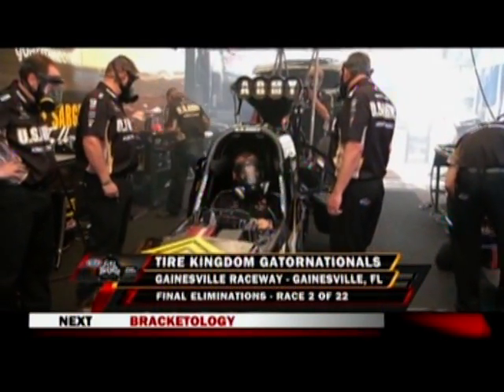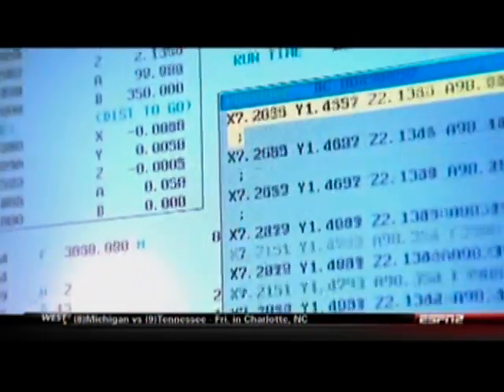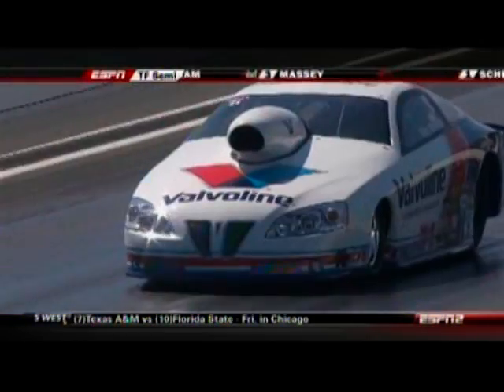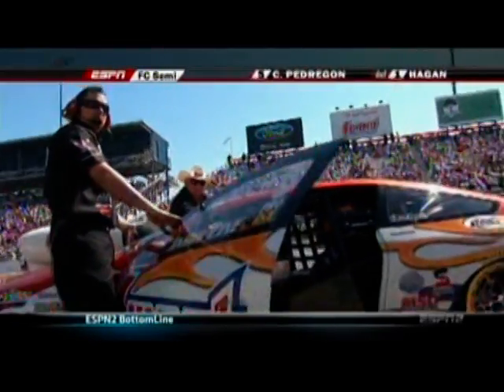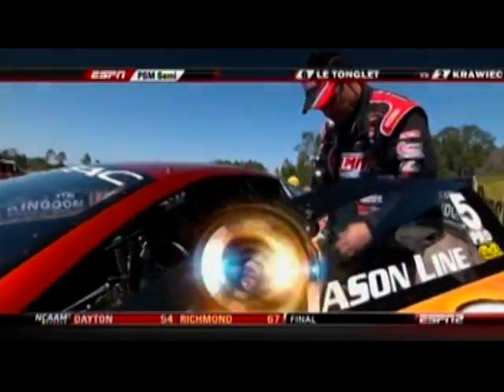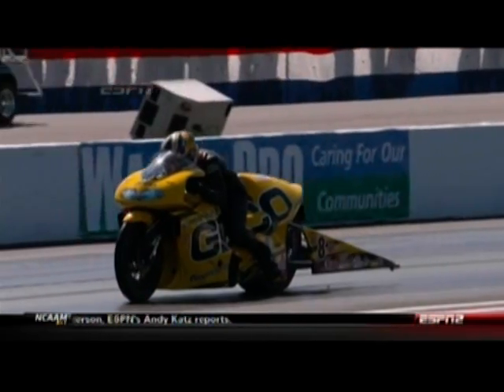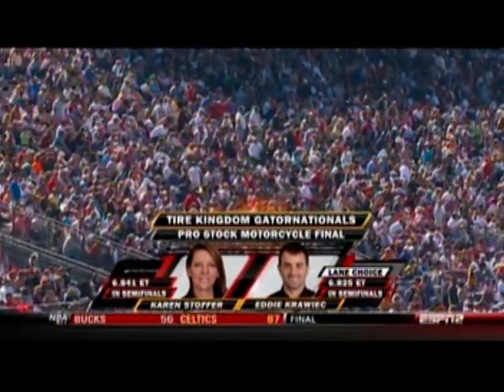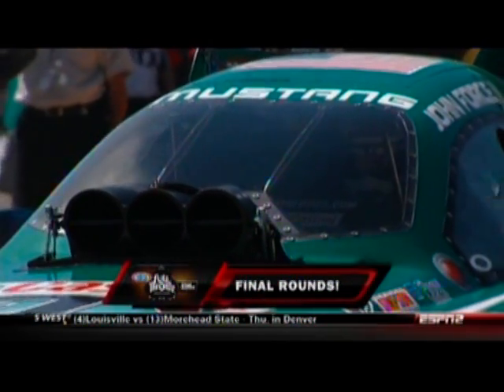2011 NHRA Tire Kingdom Gatornationals at Gainesville Part 11 of 13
NHRA Full Throttle Drag Racing Series
Tire Kingdom Gatornationals

Gainesville Raceway
Gainesville, Florida